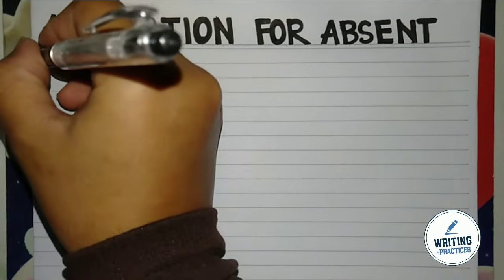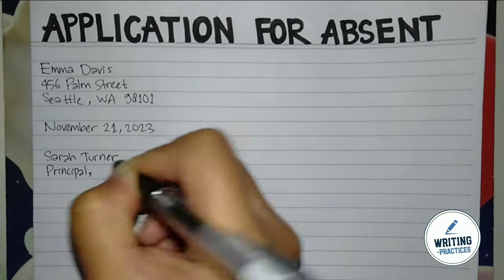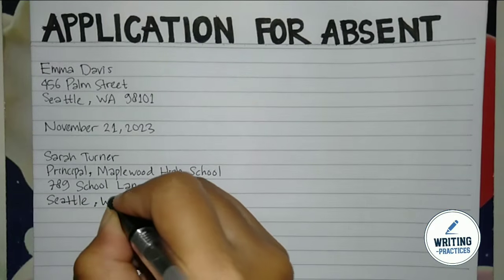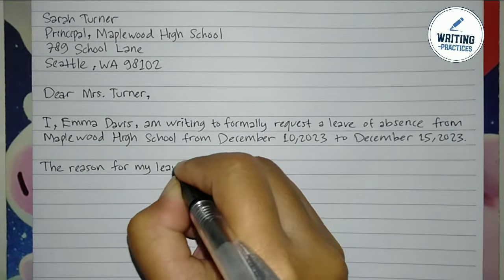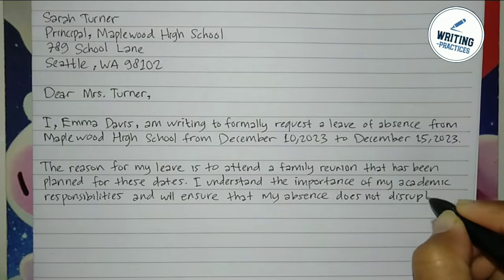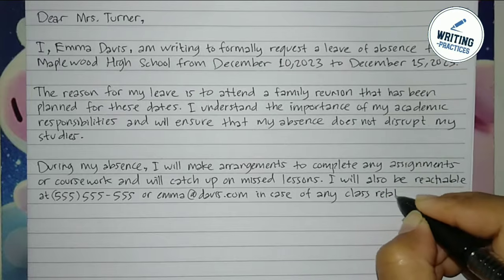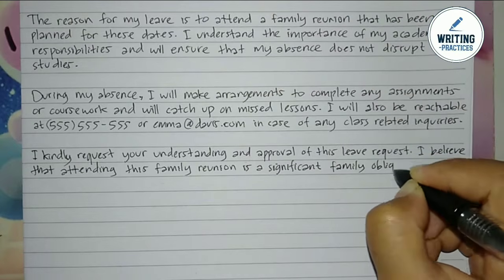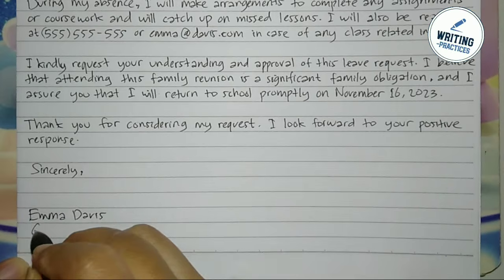How To Write An Application for Absent Step by Step Guide | Writing Practices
How To Write An Application Letter for Absent Step by Step Guide | Writing Practices

What is An Application Letter for Absent Letter?

An Application Letter for an Absent Letter is a formal written request submitted by an individual, typically an employee or a student, to their employer or educational institution, seeking permission or approval for a leave of absence or to provide an explanation for their absence. This letter is used to communicate the reasons for the absence, request time off, and comply with organizational or school policies regarding leave and attendance.

Here's a general structure and content you might include in an Application Letter for an Absent Letter:

1. **Heading:**

2. **Date:**

3. **Recipient's Information:**

4. **Subject:**
   A brief, clear subject line indicating that this is an application for an absent letter, such as "Leave Application - Absent Letter."

5. **Salutation:**

6. **Introduction:**
   Begin the letter by stating the purpose of the letter, which is to request permission for a leave of absence or to provide an explanation for your absence.

7. **Reasons for Absence:**
   Clearly explain the reasons for your absence, whether it's due to illness, a family emergency, personal reasons, or any other valid cause. Be concise and specific.

8. **Duration of Absence:**
   Specify the duration of the absence you are requesting. Mention the start date and expected return date.

9. **Work or School Responsibilities:**
   If applicable, mention how you plan to manage your work or school responsibilities during your absence. Offer to delegate tasks or responsibilities if necessary.

10. **Request for Approval:**
    Politely request the recipient's approval for the leave of absence and express your understanding of any relevant policies or procedures.

12. **Complimentary Close:**

13. **Signature:**

An Application Letter for an Absent Letter is an essential communication tool when you need to request time off or provide an explanation for your absence from work or school. It helps ensure that your absence is properly documented and approved according to established policies and procedures. It's important to submit this letter as soon as possible and follow any specific guidelines or requirements set by your employer or educational institution.